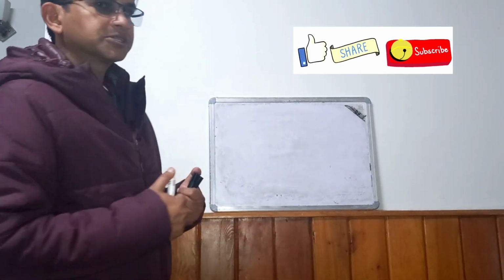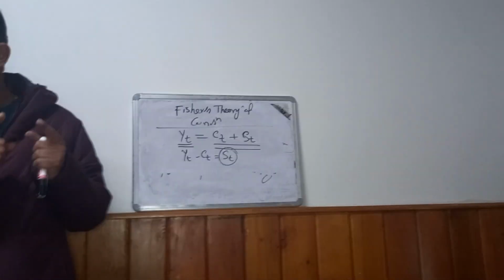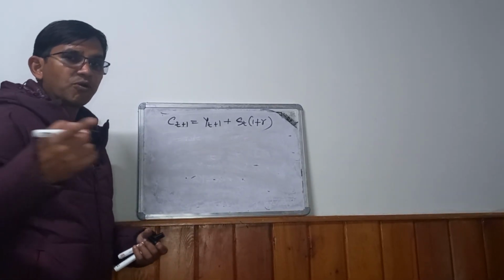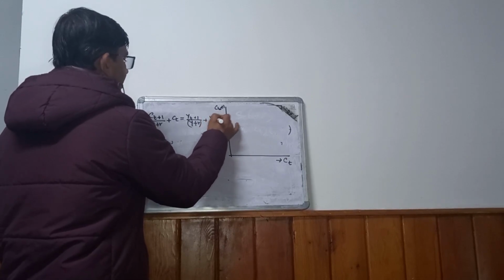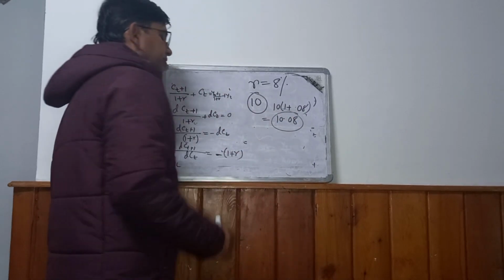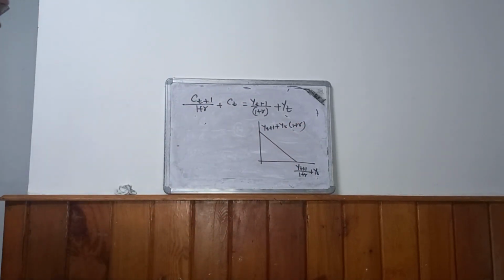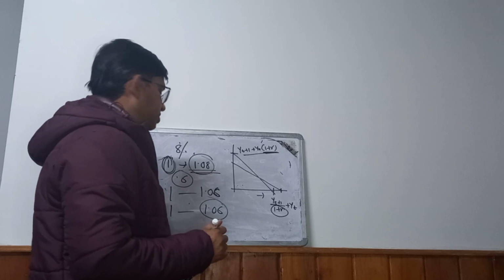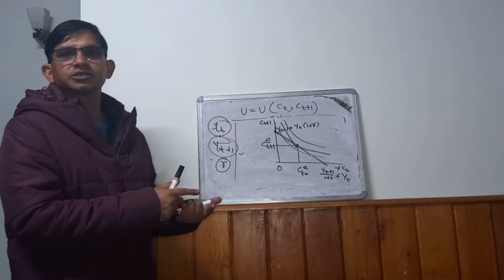Intertemporal Choice between Present and Future Consumption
This video explains the tradeoff between current and future consumption, and the determination of equilibrium present and future consumption by the behaviour of constrained utility maximization.
Suggested Reading: Mankiw, N.G (2010), Macroeconomics (7th Ed), Chapter 17.2